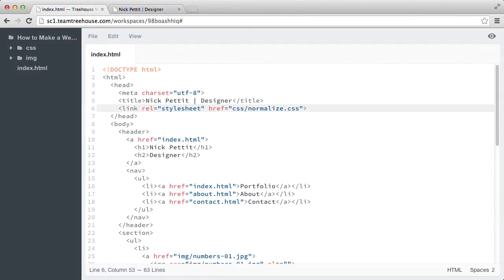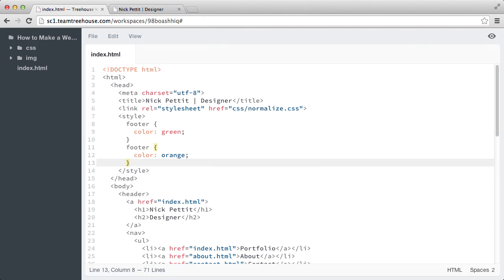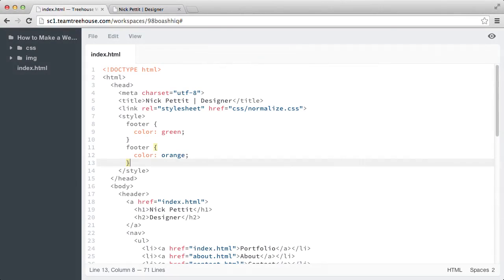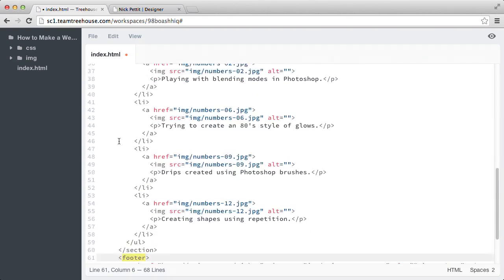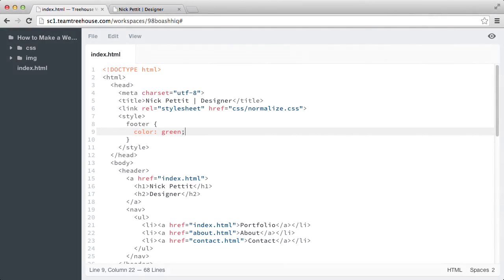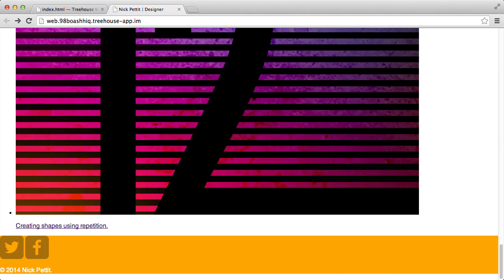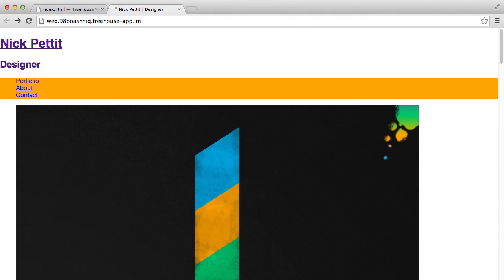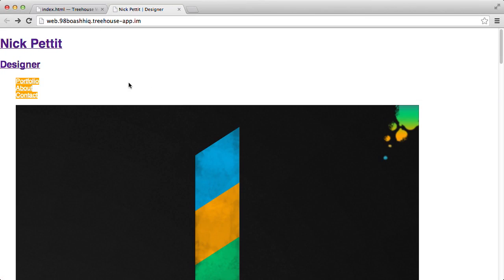What is CSS? - Web Design Lessons #12